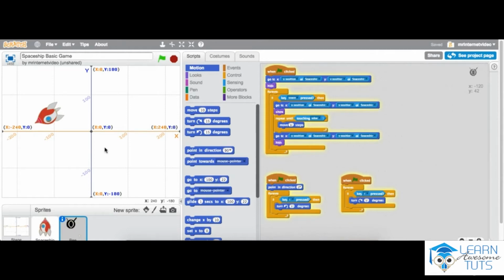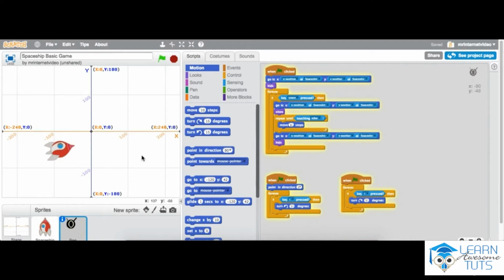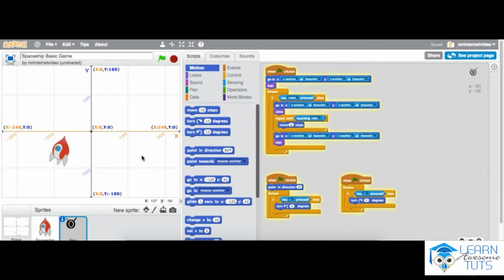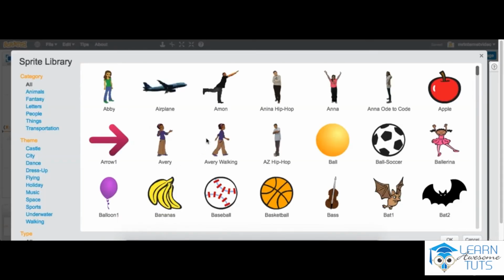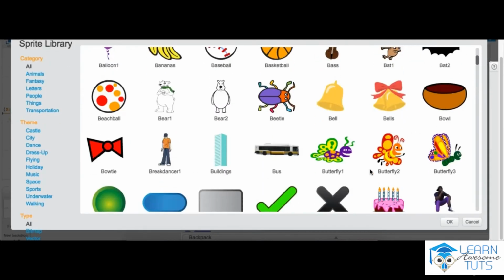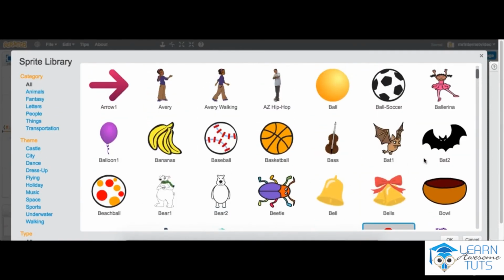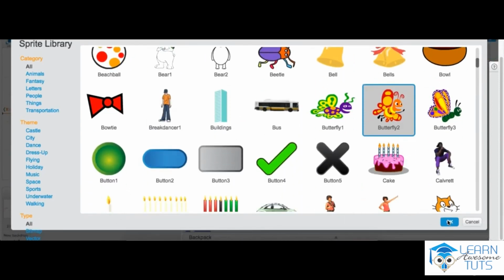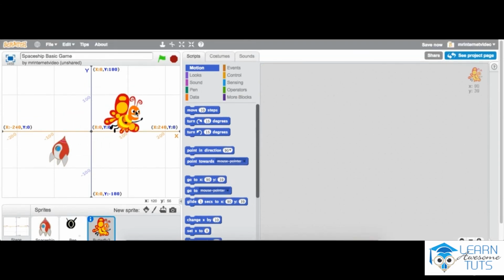19 Butterfly Radom Movements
Butterfly Radom Movements